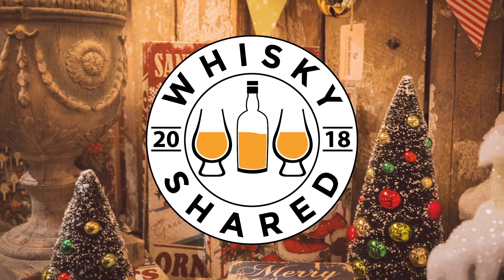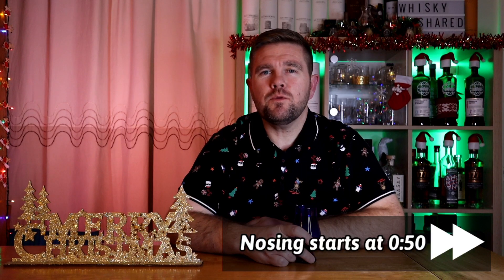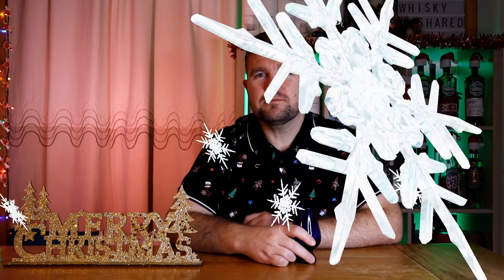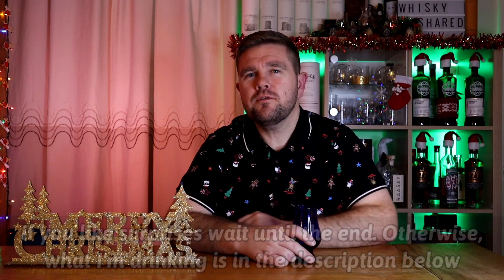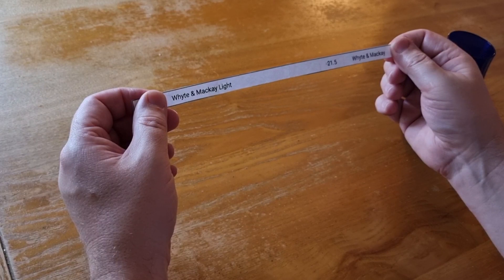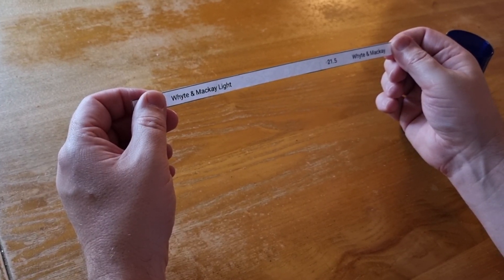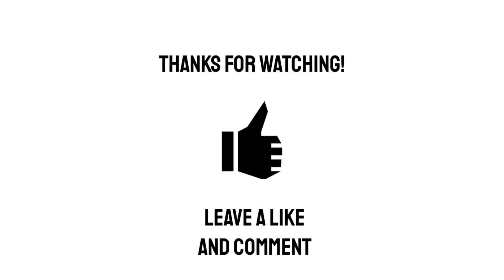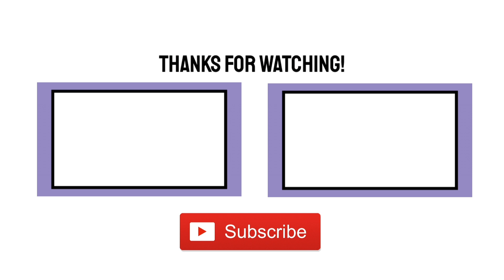Mystery Whisky Advent Calendar 2022 - Day 20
Welcome to day 20 of my mystery whisky advent calendar. I have no idea what is in any of the 24 samples and could be 1 of 150 different whiskies.

- Contents -
0:00 - Start
0:10 - Introduction
0:50 - Nosing and tasting
5:01 - Reveal

In this episode, I'm blind tasting Whyte & Mackay Light, 21.5% abv. It was sent to me by Whyte & Mackay as part of a Tweet Tasting.

Whyte & Mackay Light

Background music "Happy Keys" by SyranoBeat available from Looperman.com.

Photo by Cris DiNoto on Unsplash